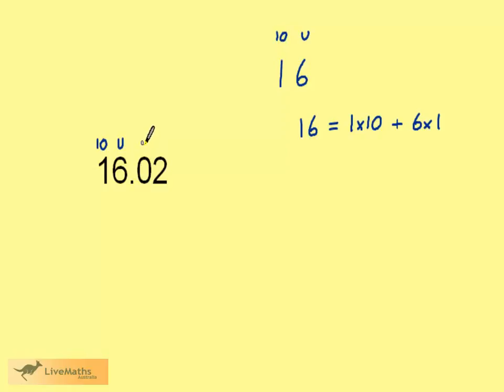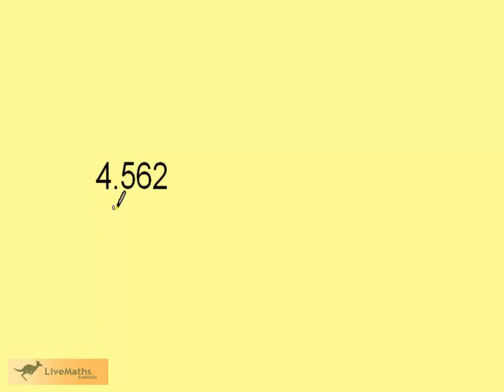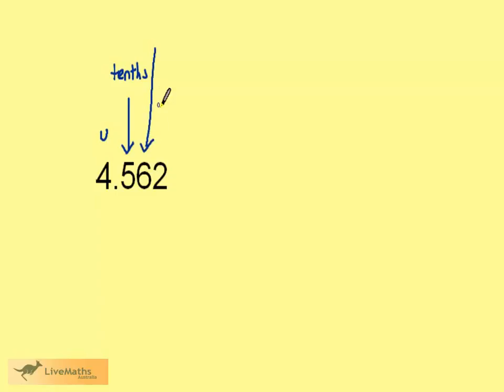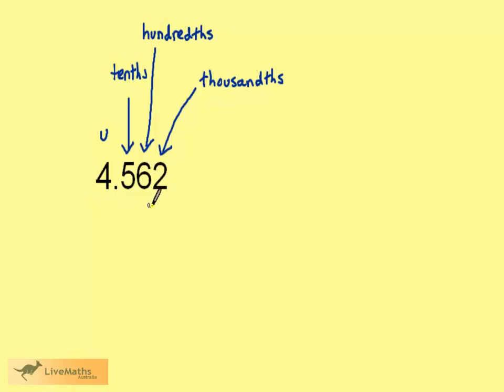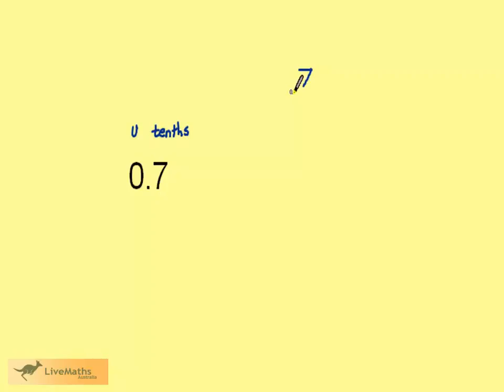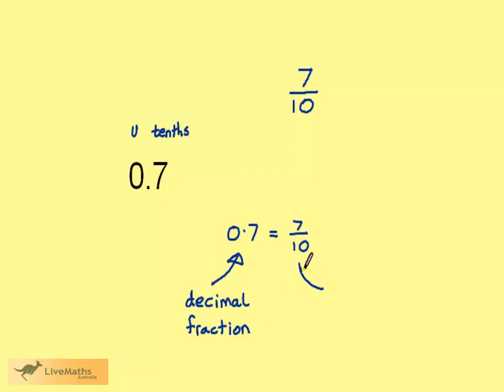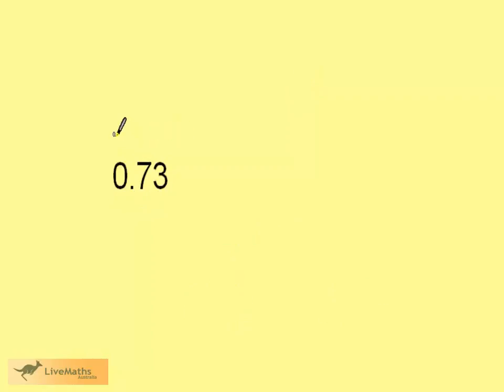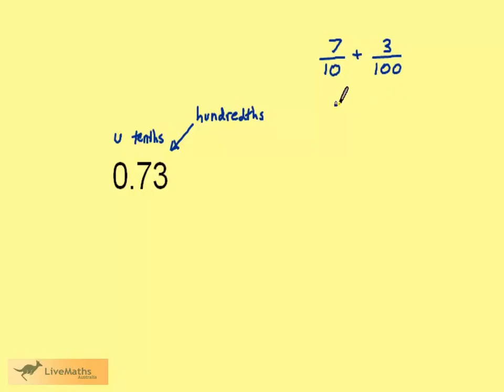Year 7 Meaning of Decimals eg1